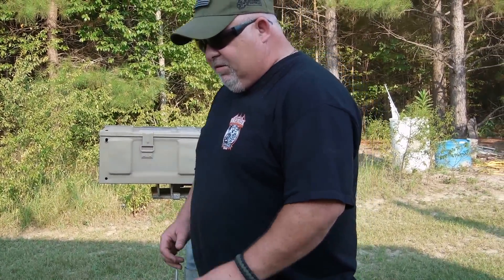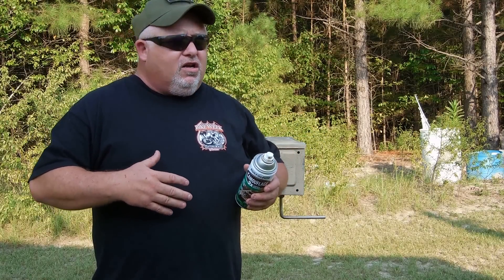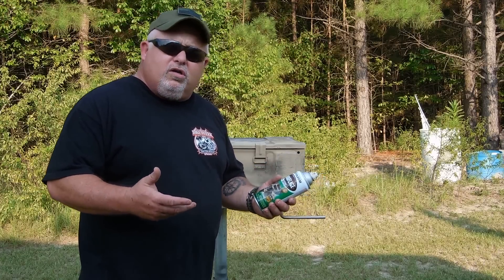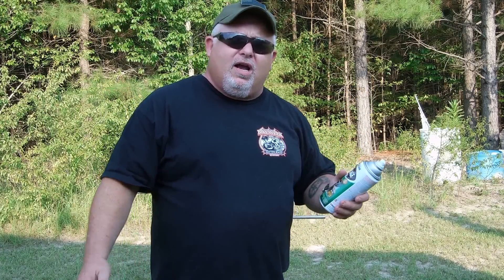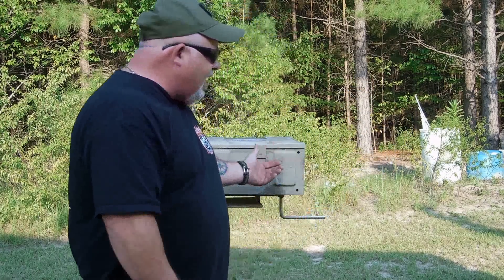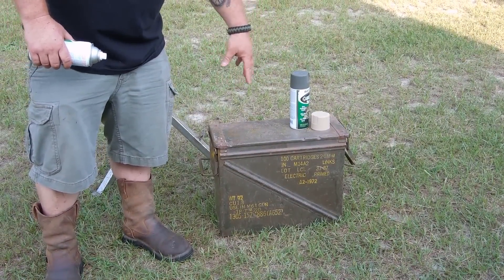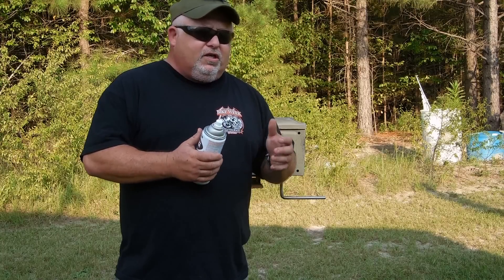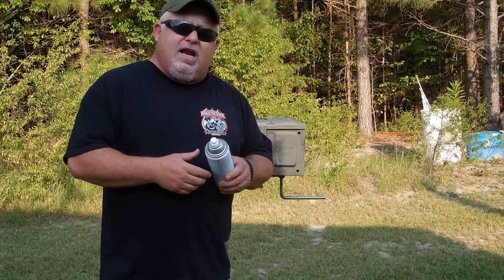Making a Survival Cache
In this video I go over survival caches and how to paint one to be used in plain sight!